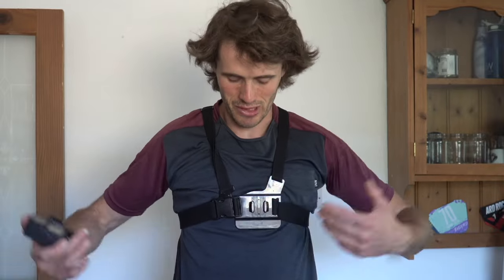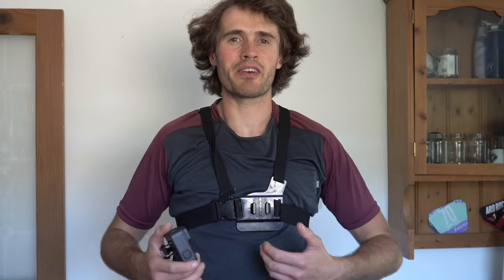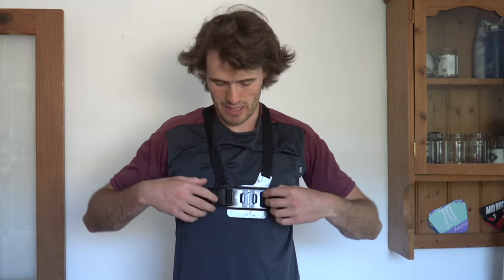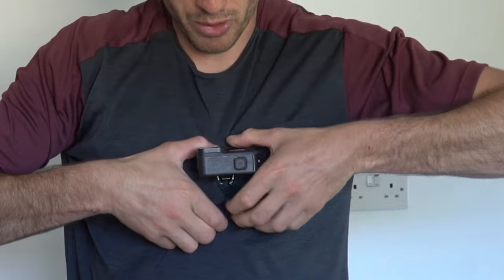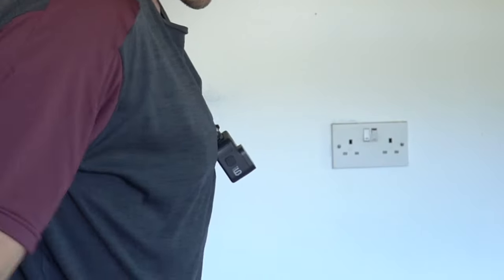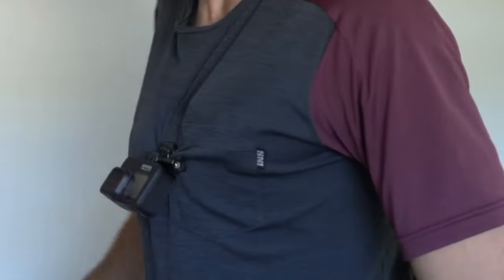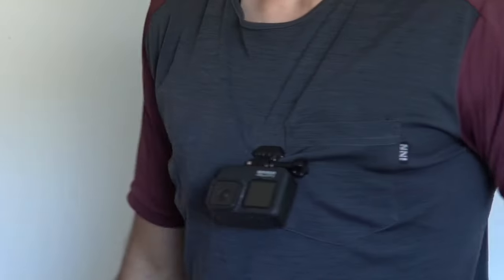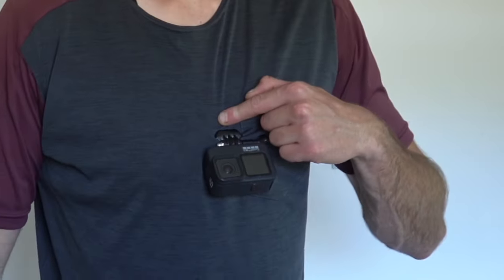You’re Doing It WRONG: GoPro Chest Mount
Learn how to quickly hide the messy GoPro chest harness.

GoPro Chest Mount: